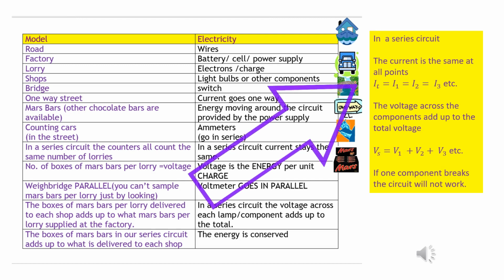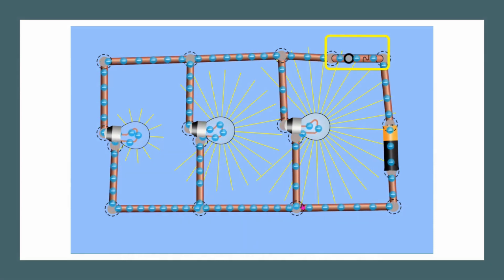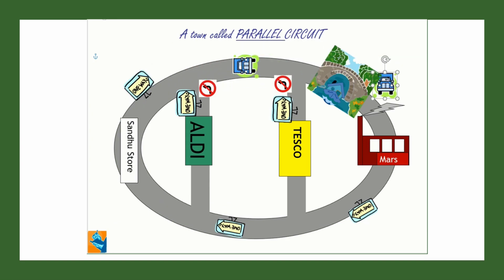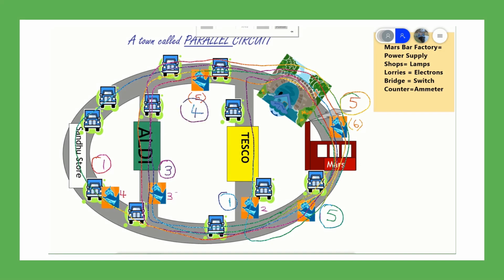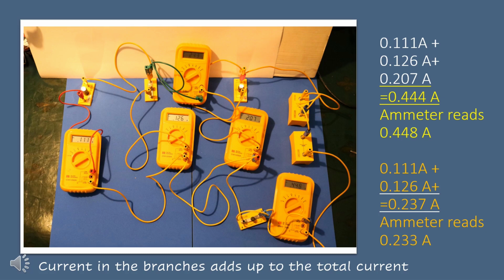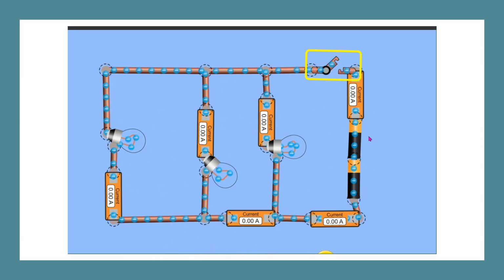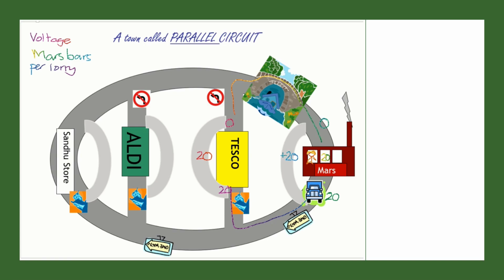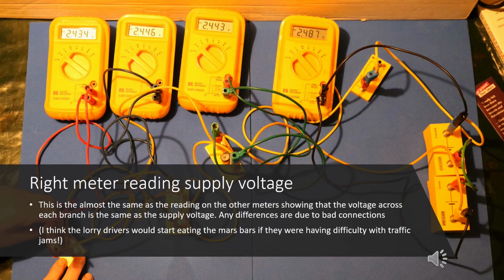S1 Parallel Model final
This is the complete 2nd Part of the Model to explain electrical circuits. We cover Parallel Circuits and look at rules for current and voltage in parallel circuits using our Road Model, with Lorries, Mars Bar factory and Shops.